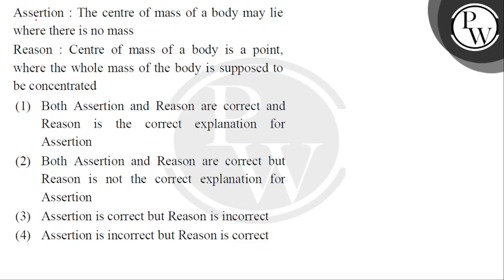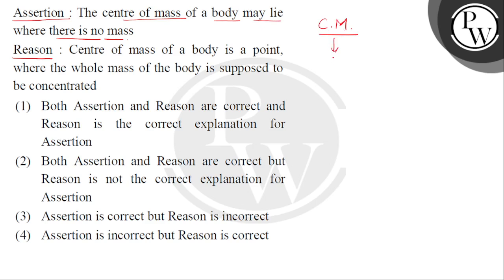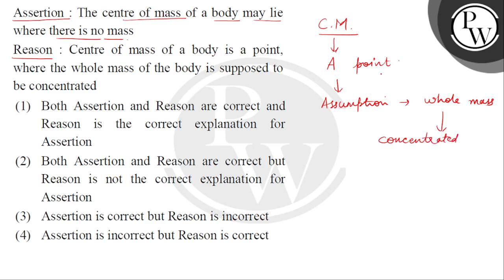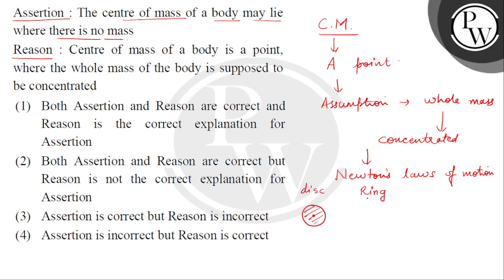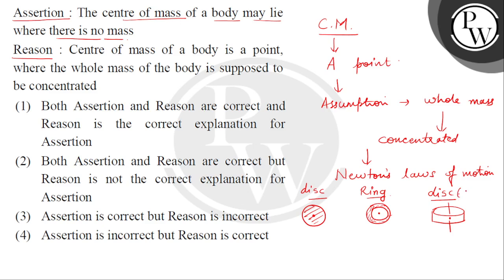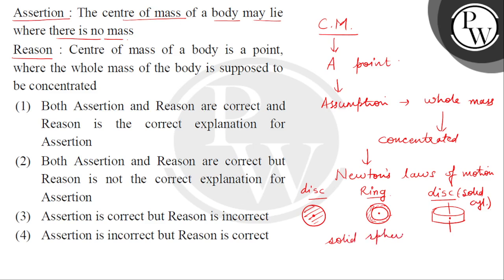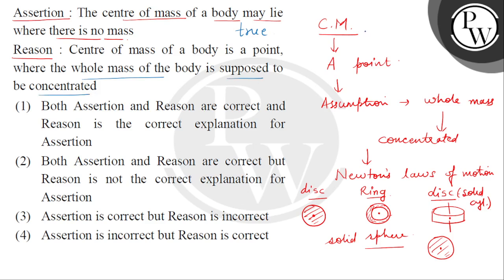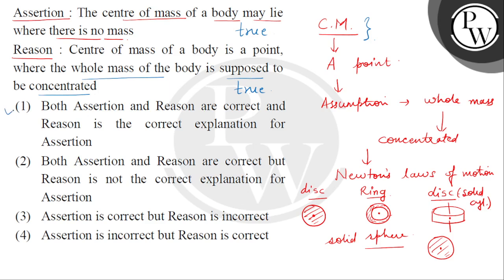Assertion: The centre of mass of body may lie where there is no mass.\nReason: Centre of mass of....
Assertion: The centre of mass of body may lie where there is no mass.\nReason: Centre of mass of a body is a point, where the whole mass of the body is supposed to be concentrated.\n 📲PW App